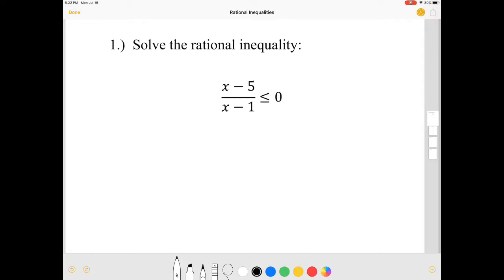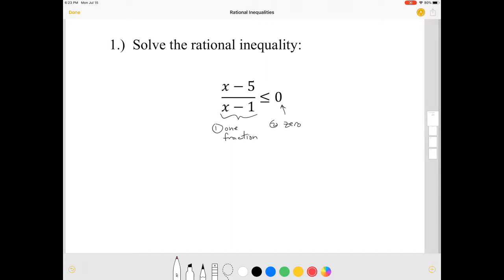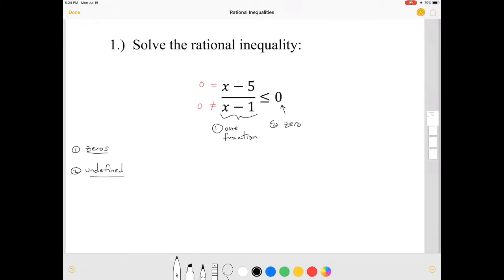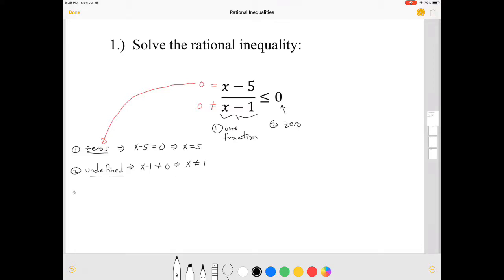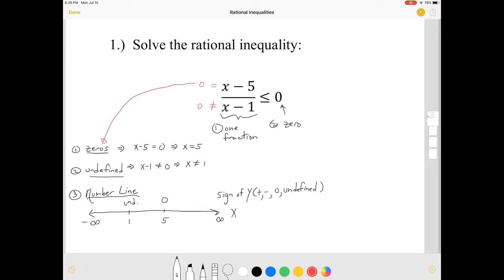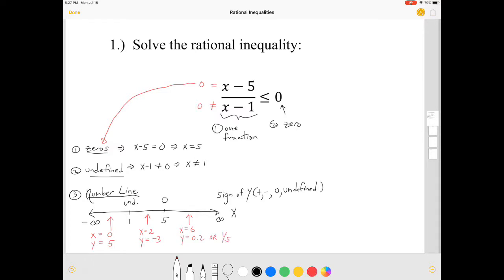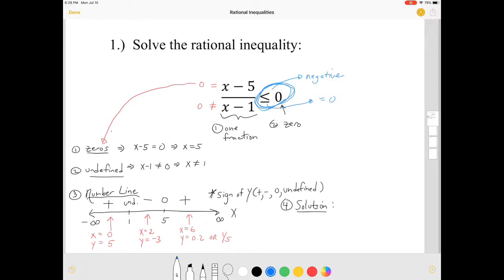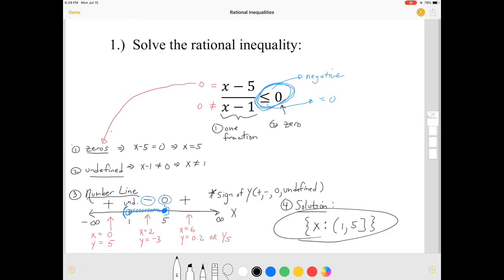Solving Rational Inequalities (Part 1)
The problem presented here focuses on the method of solving a rational inequality.  For more advanced problems, please see parts 2 and 3!